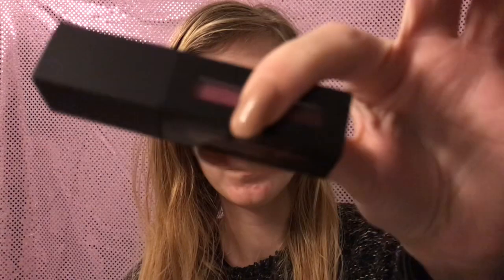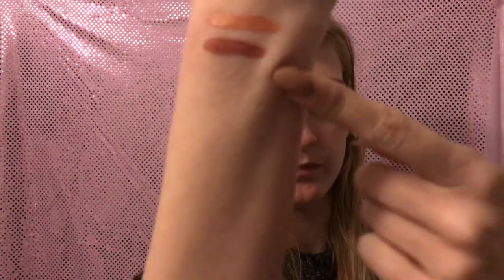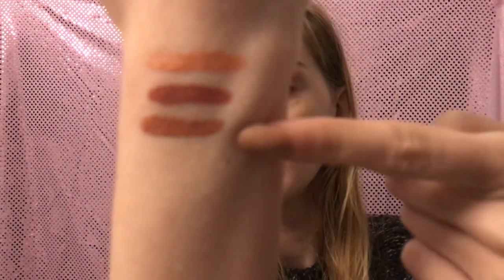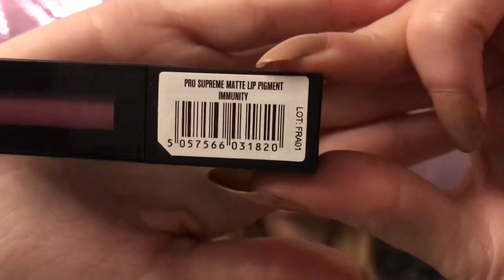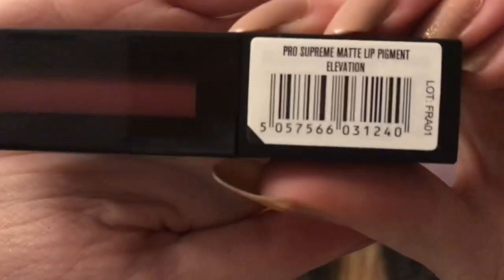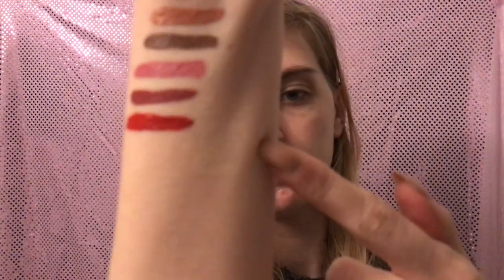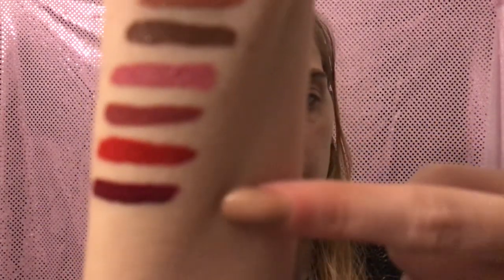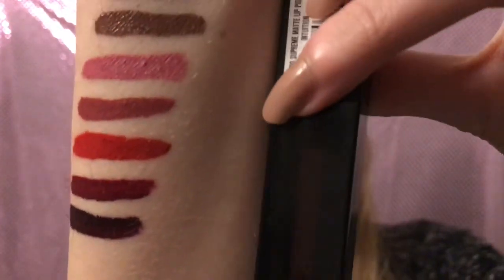Lip swatches of the revolution pro supreme lip pigments ❤️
Hiya Huns hope your doing well today I thought I would show you my collection of the revolution pro lip pigments if you like the video then please hit the like button and subscribe lots of love Emma 💕